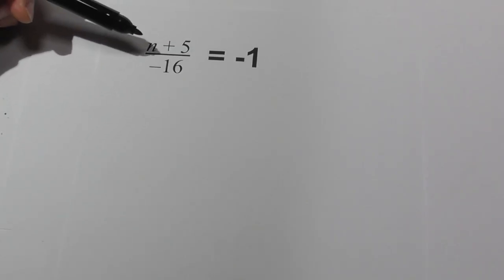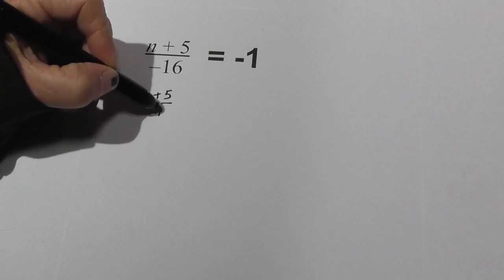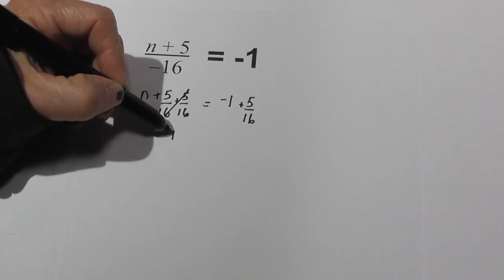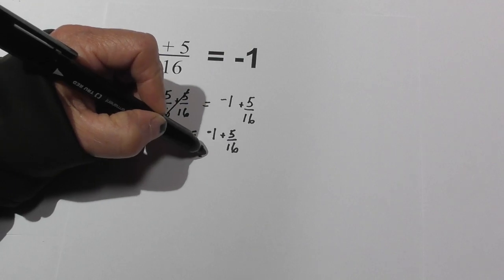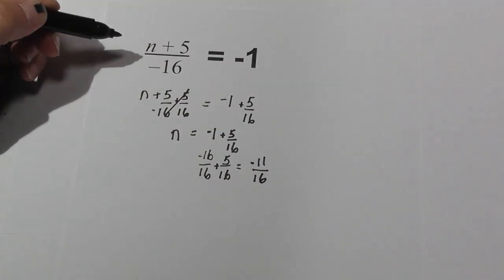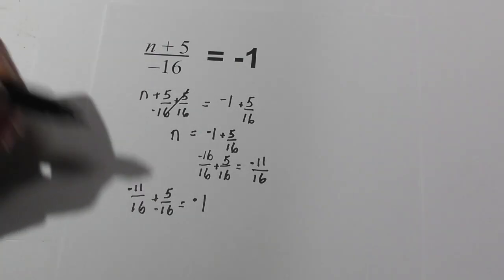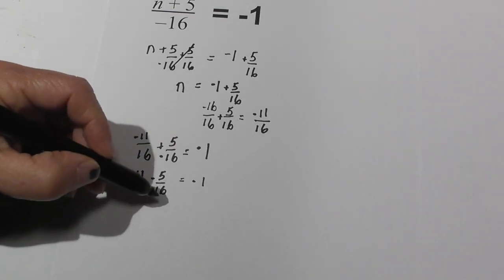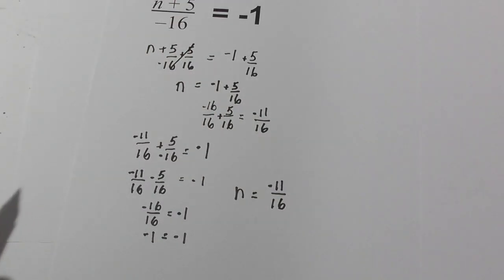n + 5/-16 = -1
Learn to solve the two-step equation, n + 5/-16 = -1
This 2 step equation involves a fraction plus negative numbers.